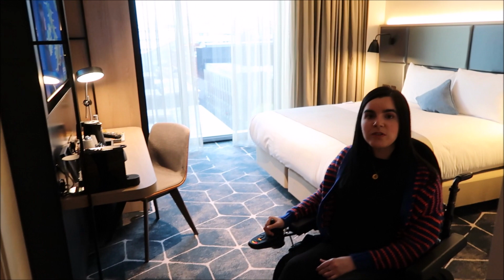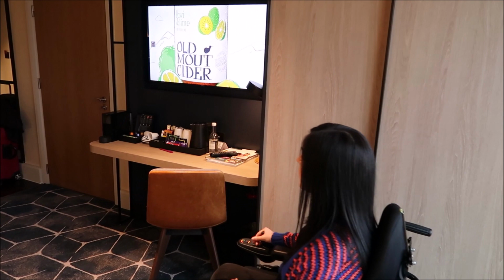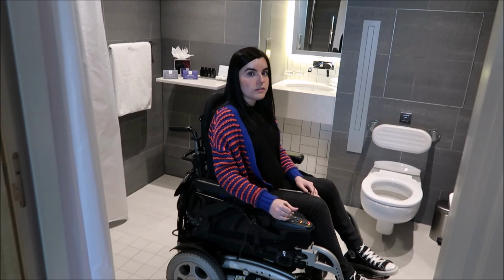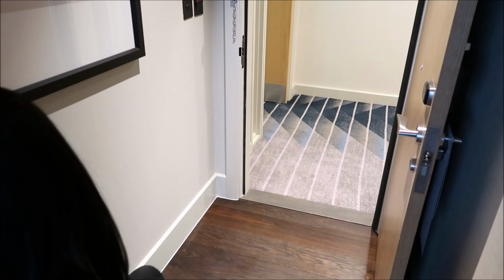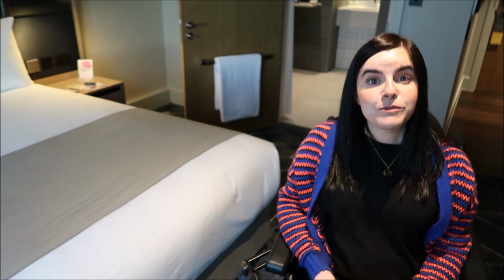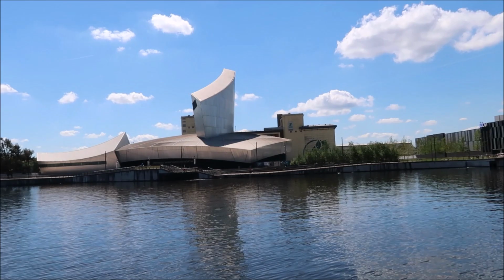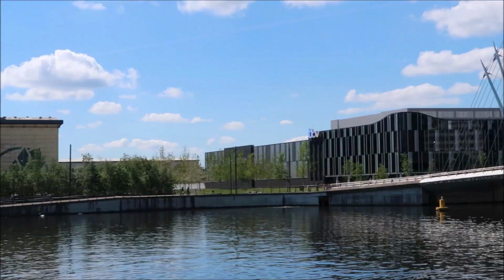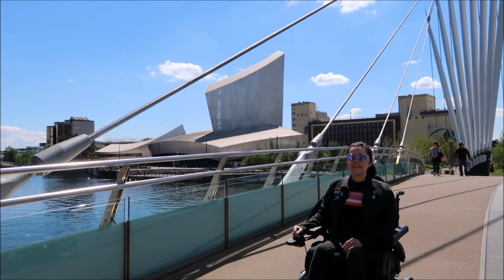MANCHESTER VLOG | Dermot Kennedy - hotel stay - winning toys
Hey! In this vlog, we travel down to Manchester to see Dermot Kennedy at Albert Hall. We use an awesome stairclimber to access the venue and stay at the lovely Crowne Plaza hotel.